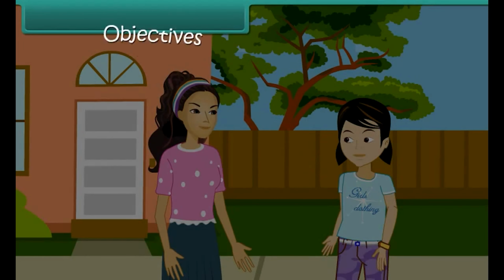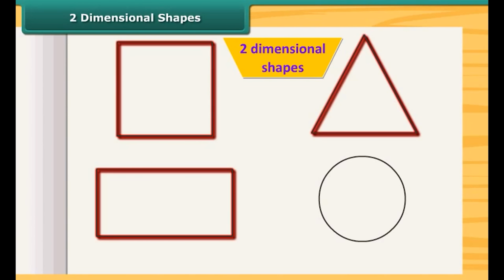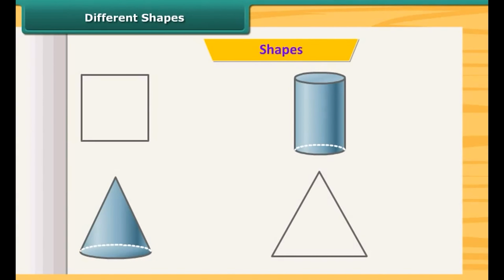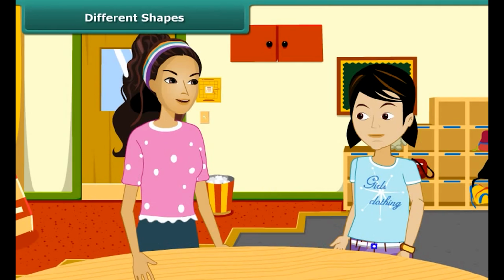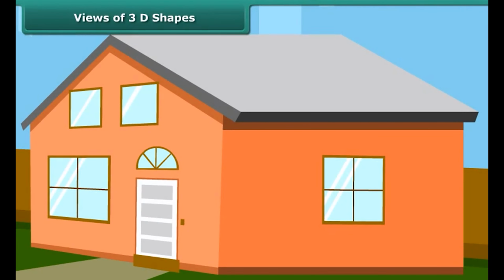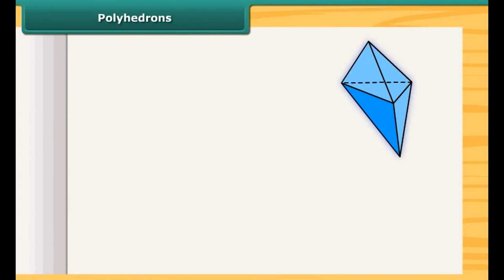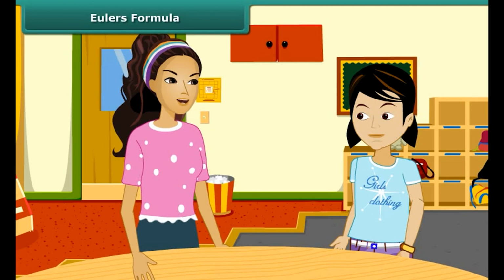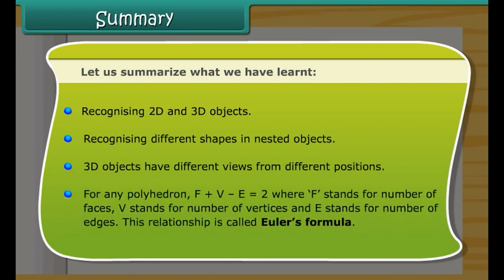Class 8. Mathematics 3. Understanding Quadrilaterals